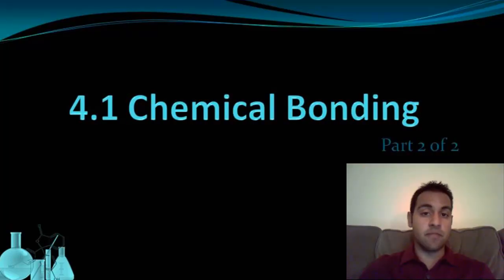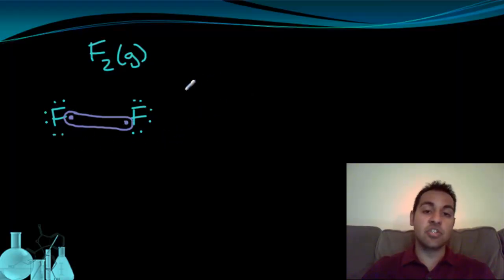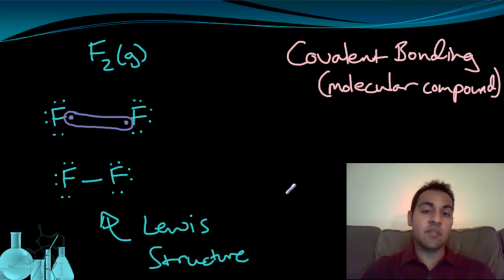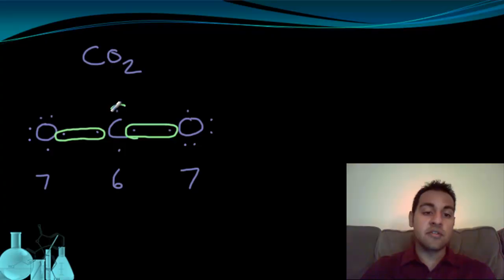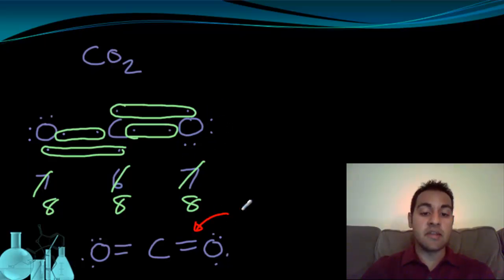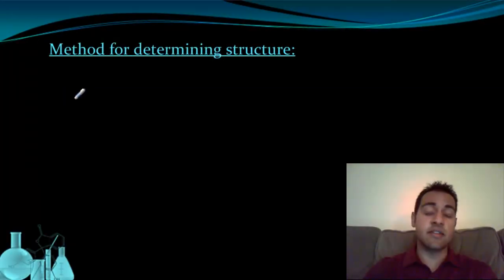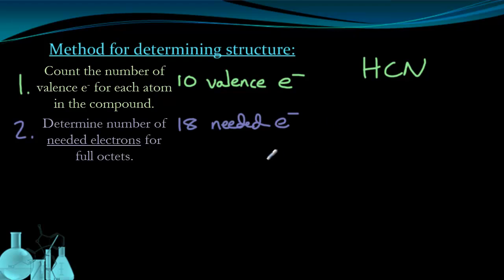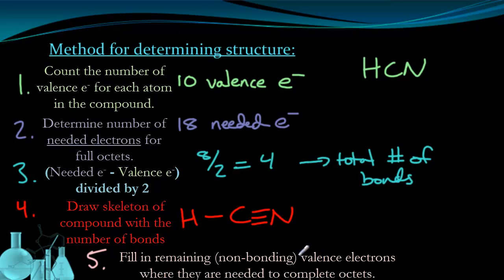Chemistry 4.1 Chemical Bonding (Part 2 of 2)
This part focuses on Covalent bonding, and we look at how to write Lewis Structures for molecular compounds. The last 4 minutes of this video show a specific tutorial for a guaranteed method of writing lewis structures. Click the link below to jump to this tutorial.